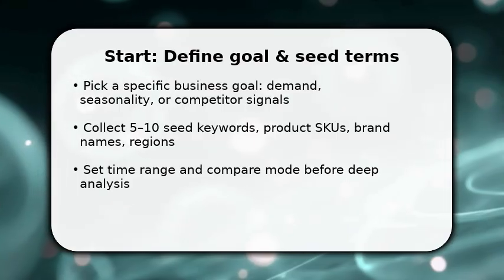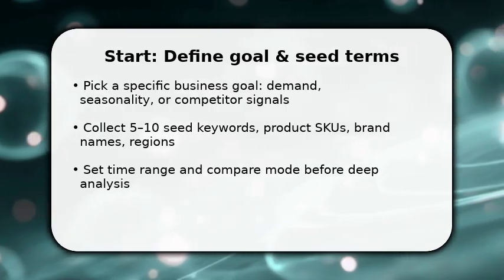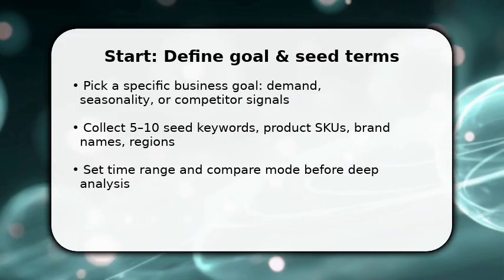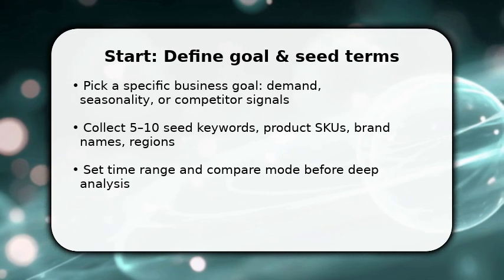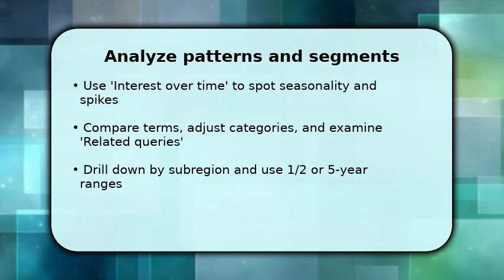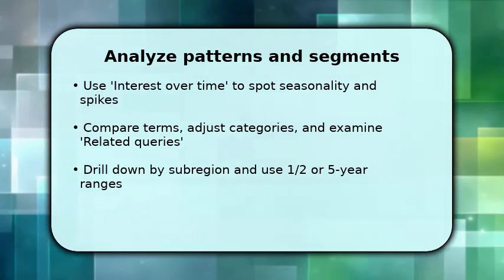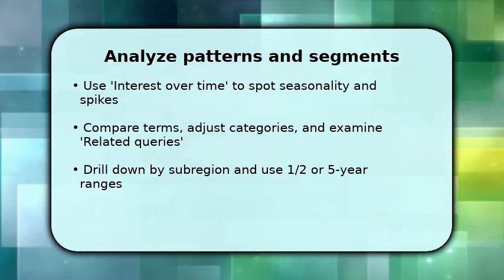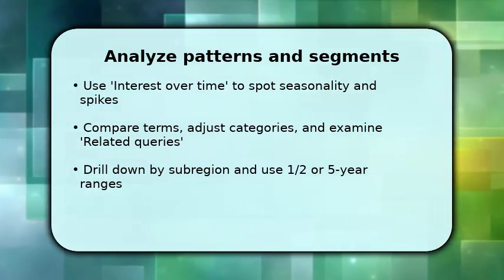How to Use Google Trends for Business (only Way)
Learn how to leverage search data, identify consumer interests over time, and make informed decisions that align with your target audience'dict preferences.

Google Trends, business strategy, market research, consumer interest, SEO optimization, data analysis, target audience insights, trend monitoring, competitive intelligence, digital marketing